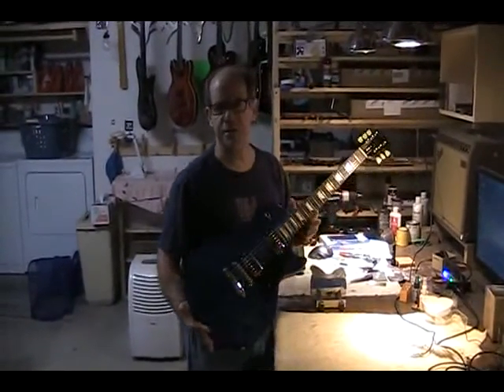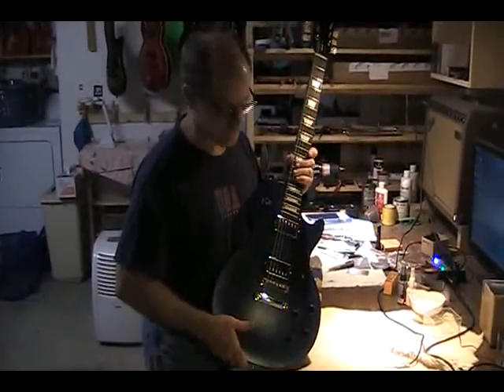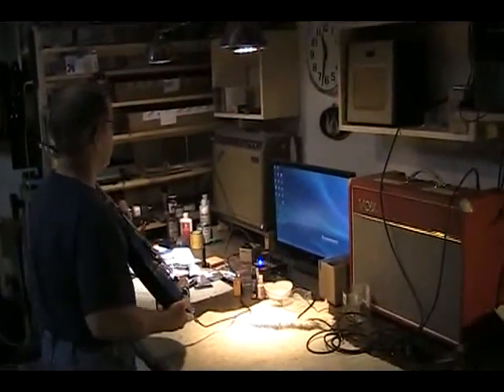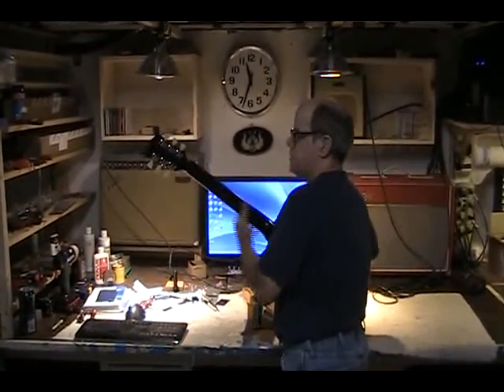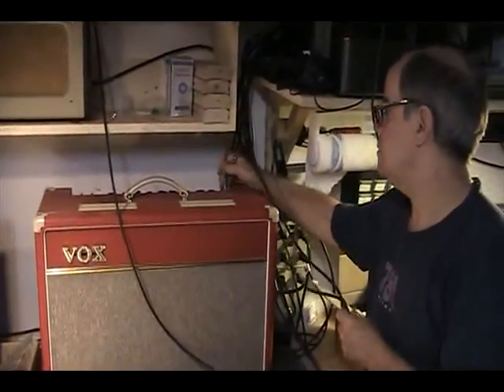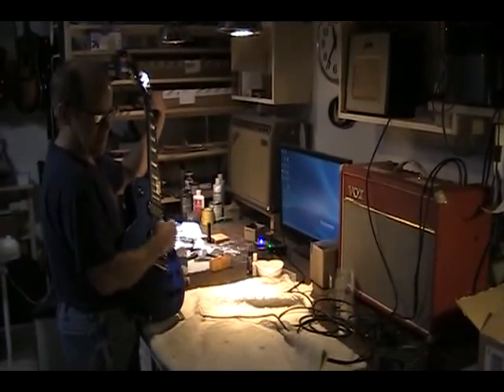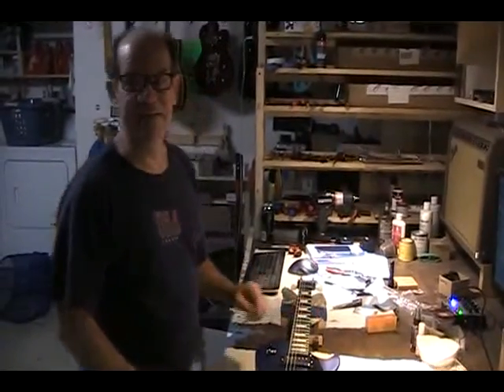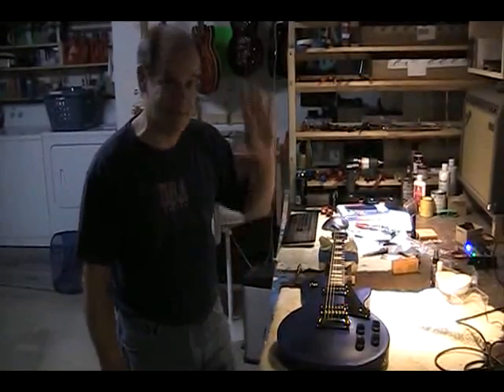Baggs T-Bridge & Dual Sound on Les Paul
Wired for stereo Y-cable, Baggs piezo acoustic saddle Tune-o-matic bridge on a Les Paul. Dual sound for acoustic and electric, two amps or one amp.